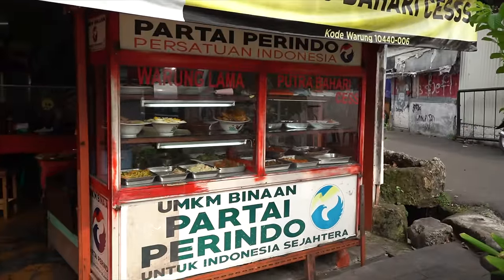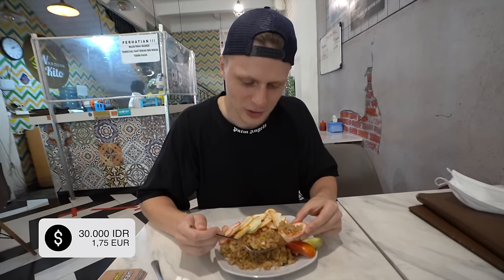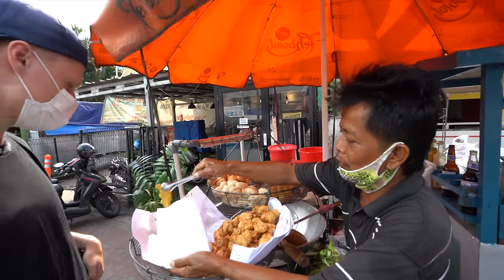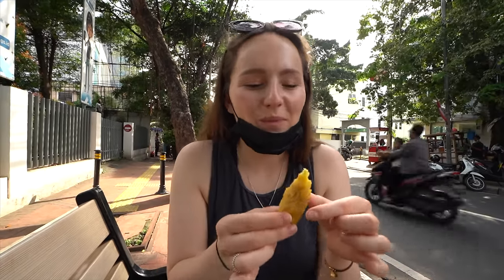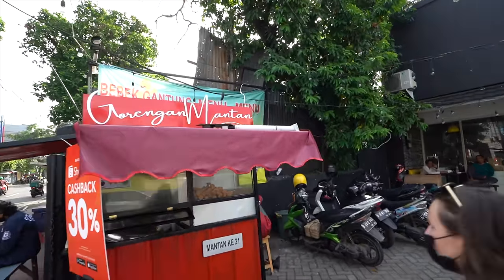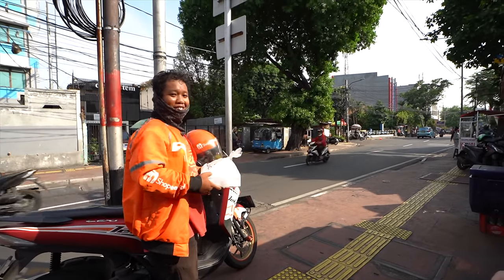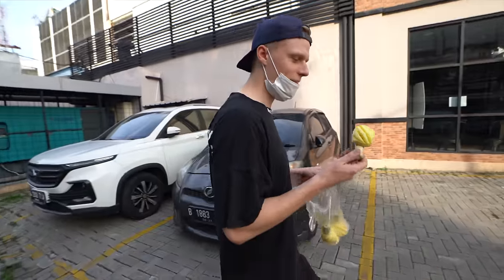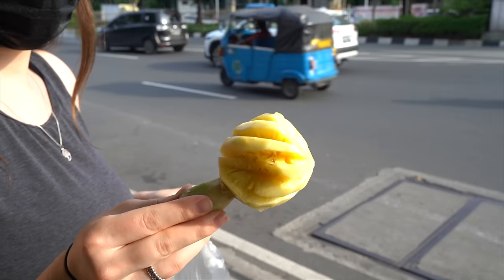TRYING popular Indonesia STREET FOOD - How much is $10 in Jakarta?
Welcome to our Indonesian $10 street food challenge where we try Pisang Goreng, Nasi Goreng, and many other Indonesian street food in Jakarta.

Hey! We hope you enjoy this Jakarta street food tour as much as we enjoyed the Indonesian food! In our opinion, Indonesia street food is the real Indonesia food - who agrees? Grab some drinks and get hungry watching this Indonesia street food compilation haha!
→ GEAR WE USE:
Video Lens
Photo Lens
Lense Filter
Drone Battery
Camera Cube
Dust Rocket
→ TIMESTAMPS:
00:00 Trailer first time trying Indonesian street food
00:42 Jakarta street food vlog start
02:20 Makanan Jakarta street food
03:35 Makanan Indonesia street food pisang goreng
04:41 Indonesia street food reaction
07:56 Bule mencoba makanan indonesia goreng mantan
09:25 Bule mencoba street food jus mangga
09:53 Indonesian street food mini nanas
10:40 Indonesia street food 2021 summary
If you made it that far, I appreciate you. Thank you for sticking around. You are awesome.